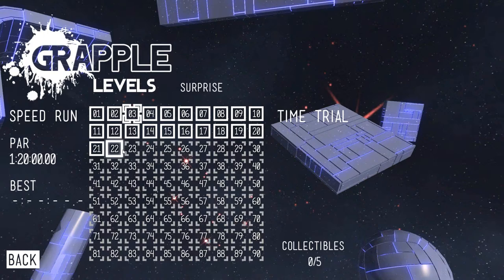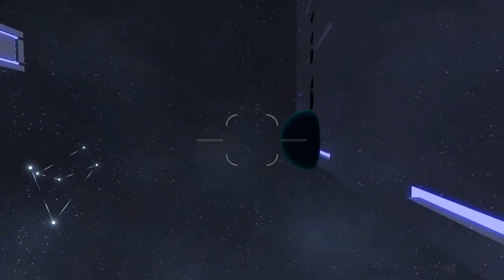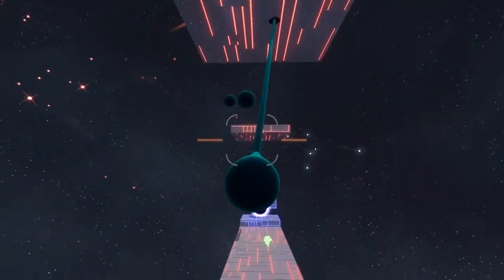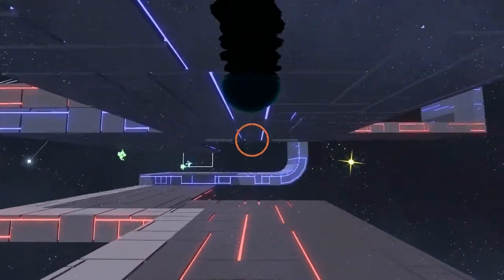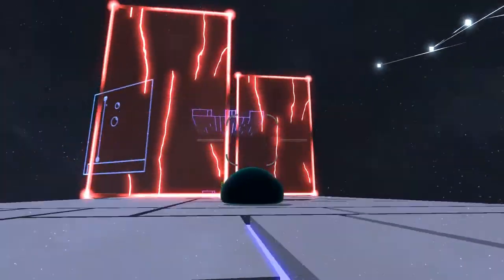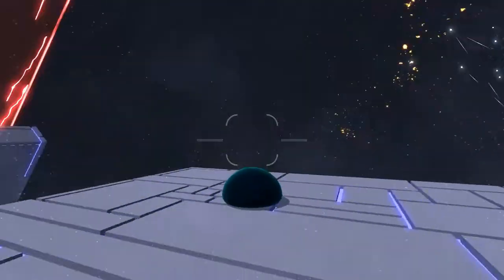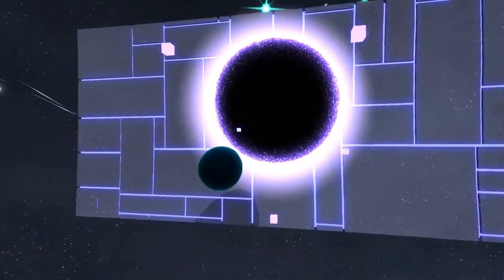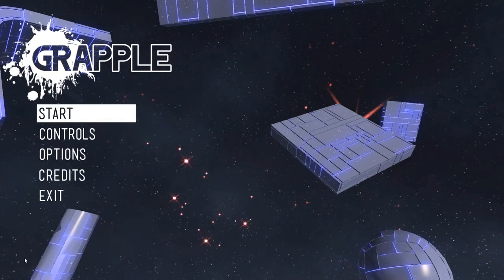Grapple (Fly By): Blob Tarzan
Spiderman, Spiderman, doing whatever a blob can. Wait, What? In Grapple, you take the role of a science experiment gone wrong. wait, that's not right. Your just a blob: Swinging from platform to platform like Tarzan in the forest. Does this indie game have enough to stand out in the puzzle platformer genre? Can it morph into something really interesting?